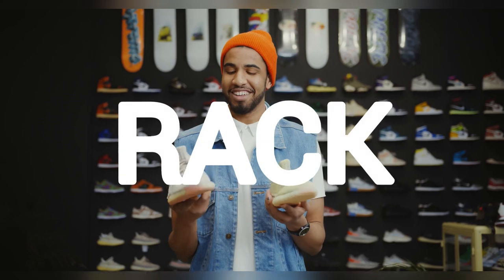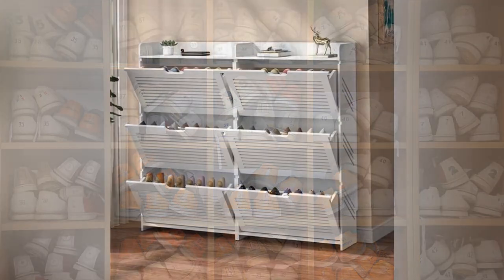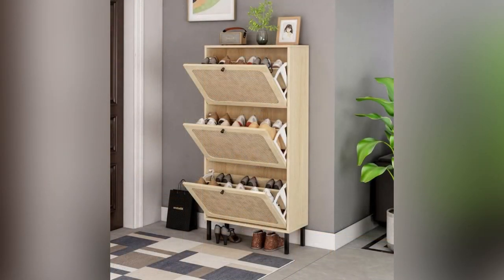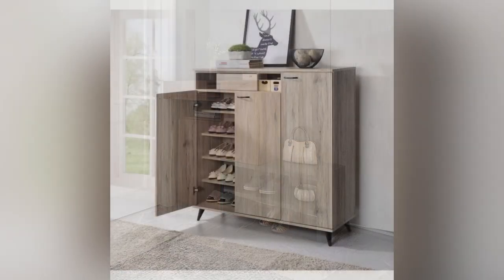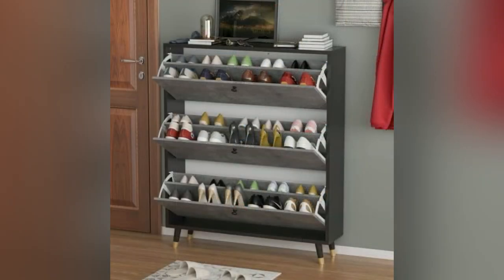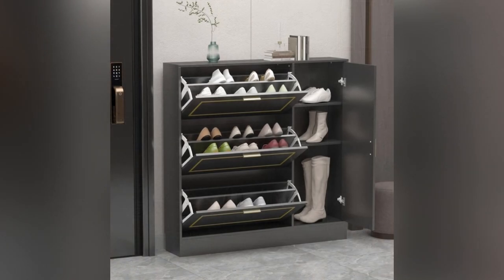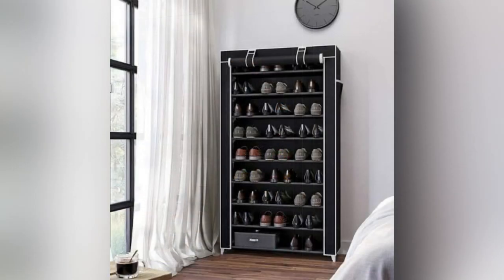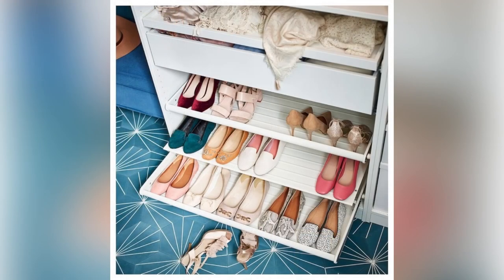Home Shoe Racks Design Ideas 2024 | Modern Shoe Stands - Shoe Racks To Decor Your Home Interior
shoe rack ideas
shoe rack in closet
shoes rack in closet
shoes outfit
shoe aesthetics
shoe outfit fashion
shoe organization
racks
shoe outfits casual
shoe racks in closet
shoes rack ideas closet
shoe rack ideas closet
shoe rack in master closet
shoe rack design
shoe rack shoe cabinet
shoes rack ideas
shoes racks small
shoe rack minimalist
shoes rack design
shoe rack designs
shoe rack small black
shoe rack high
shoe rack modern
shoe rack black
shoe racks ideas